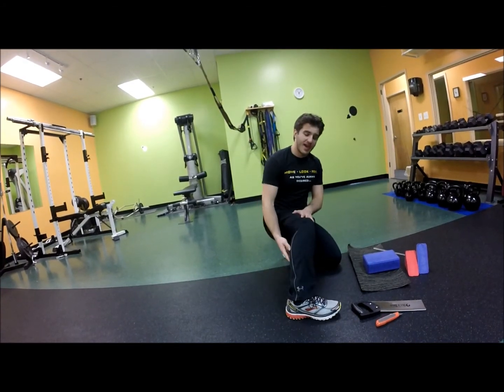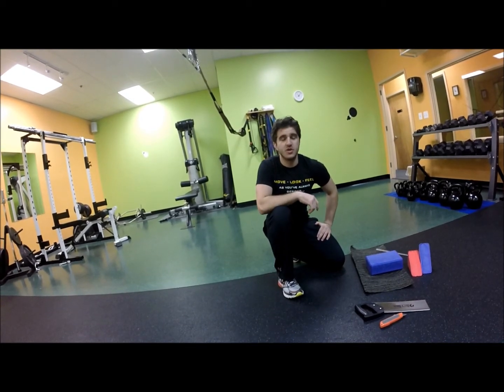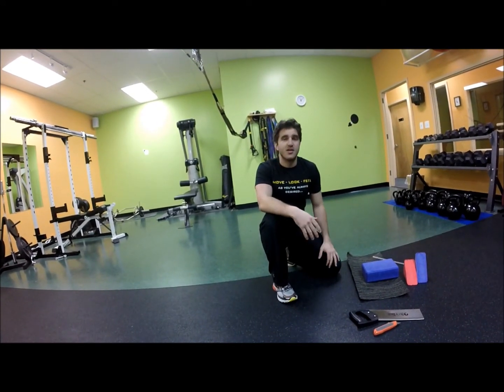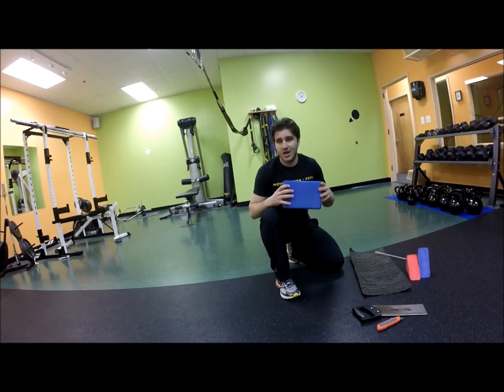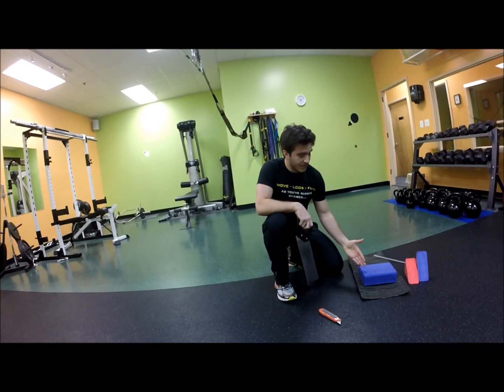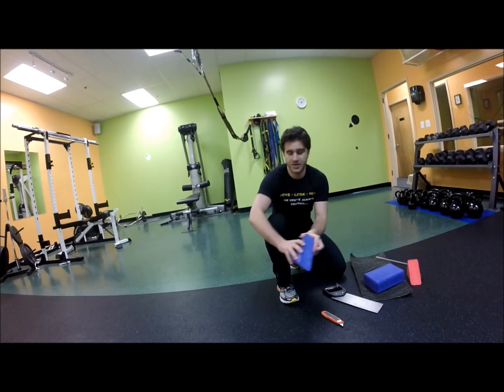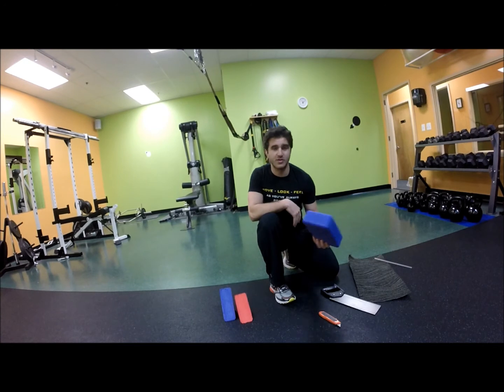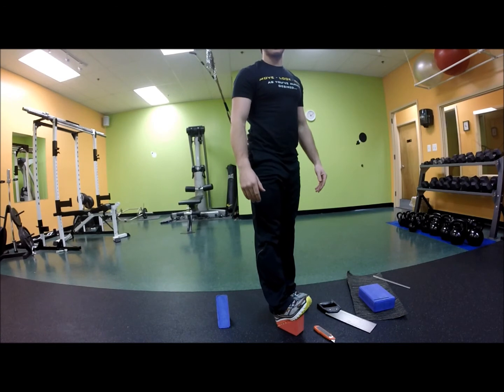Make your own Slant board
The goal of stretching your calf is to *stretch* the calf! Foot up against the wall causes more problems than helps, wood slant boards  are to expensive and less portable!

Solution: The cheap and just as effective solution is to buy a $5 yoga block and create up to 4 different sizes of heights for your  yoga block slant board. Using a yoga block gives you the support you need to keep the sole of your foot straight, the angle needed for your range of motion, it's cheap and easy to make, and portable.